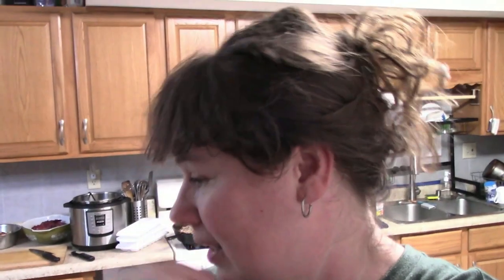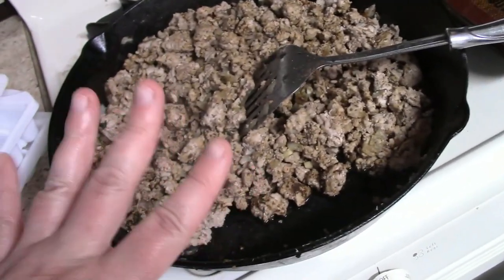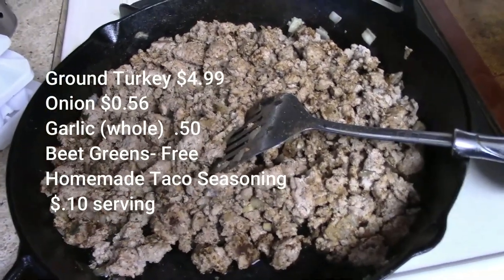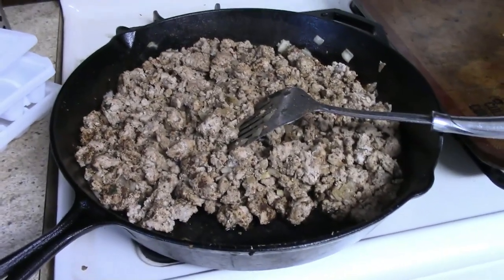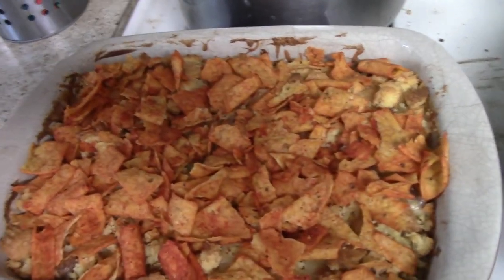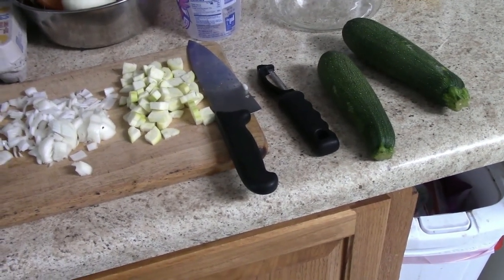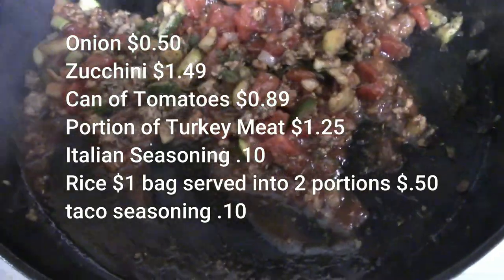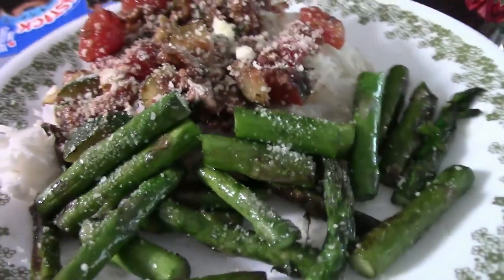Turning 3lbs of Turkey into 5 Meals!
Check out how I turned a clearance 3# of meat into 5 meals!

This is where I teach you how to do the Rice Business recipe:

Meals we made:
Taco Salad
Taco Soup
Mexican Pizza's (inspired by Taco Bell)
Tamale Pie
Rice Business